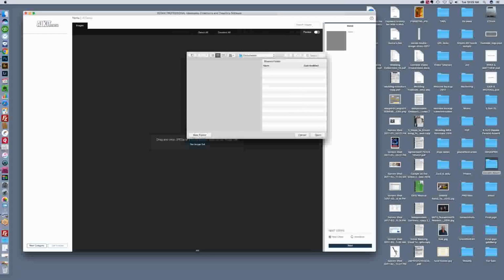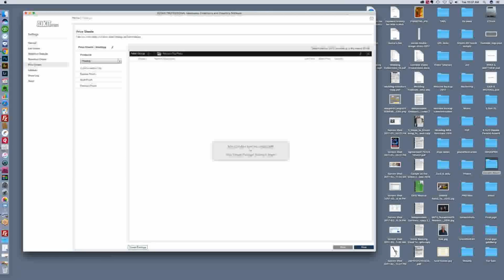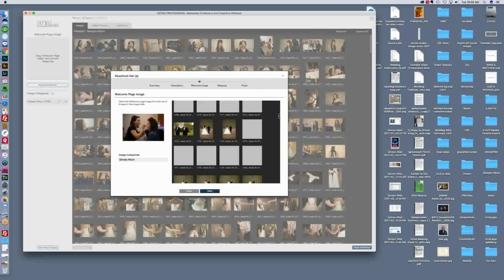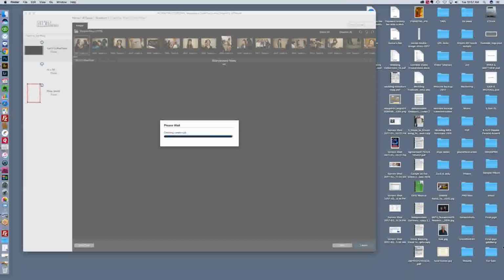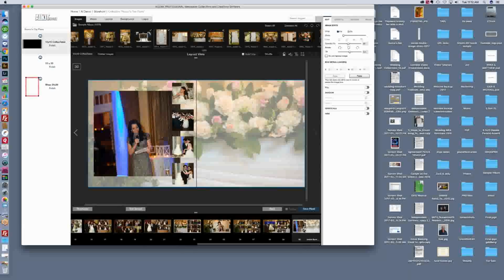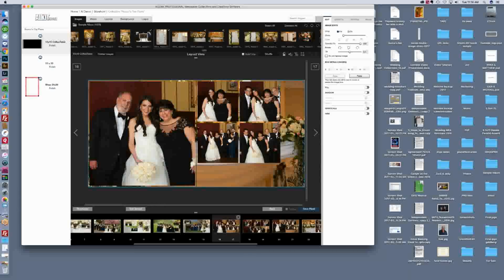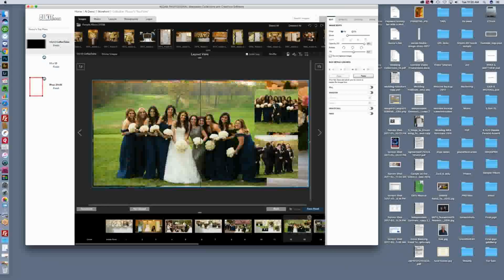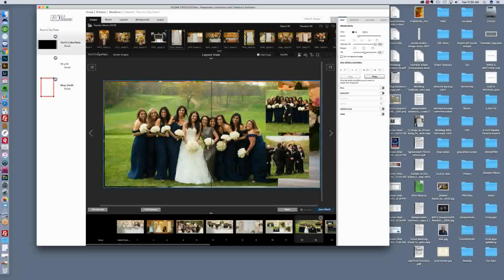KC2 AiDemo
Live demonstration of the Album Intelligence feature in Kodak KC2.